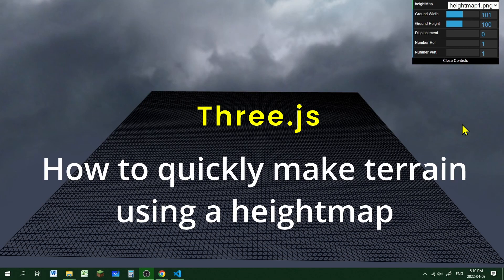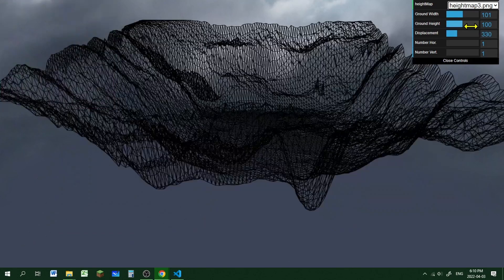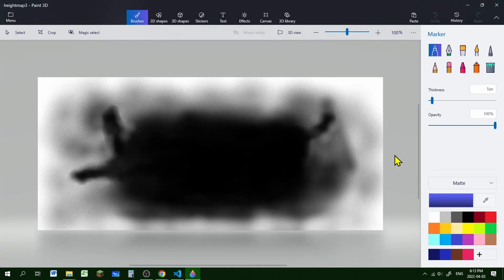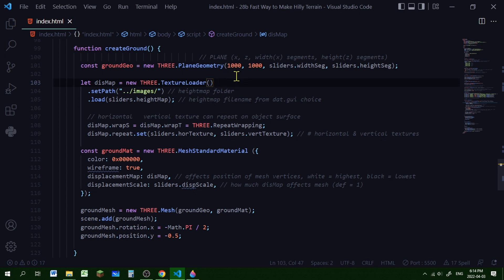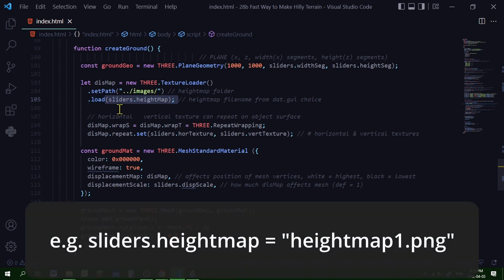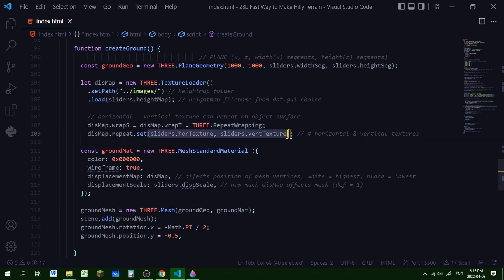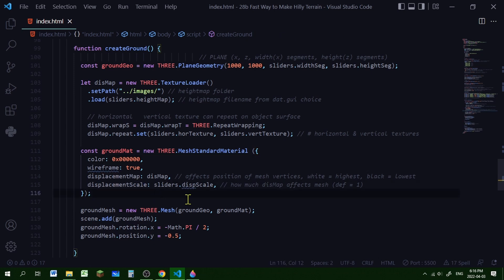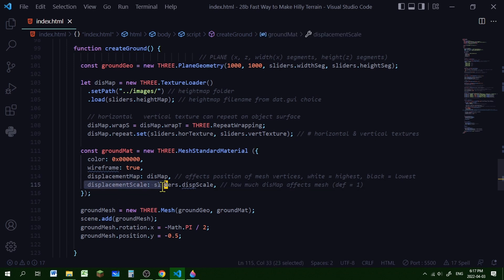22a How to quickly make terrain using a heightmap three.js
Learn how to use a black and white image as a heightmap to quickly made 3d terrain.

Timestamps:
00:00 Intro
00:34 How to get/make a heightmap three.js
00:59 Load heightmap texture three.js
01:50 Create displacement map for material three.js
02:05 How to control displacement map strength three.js

Resources:
TextureLoader doc:

Credits:
Wikipedia Commons heightmap image:
English: This is a terrain heightmap I have created from scratch, using only Blender and GIMP, intended for use in a video game.
Author Drummyfish